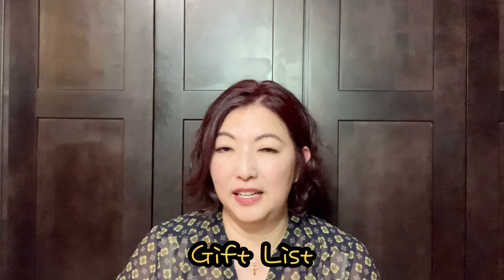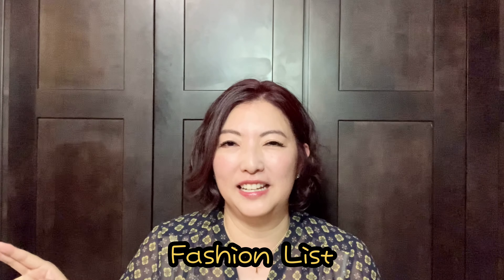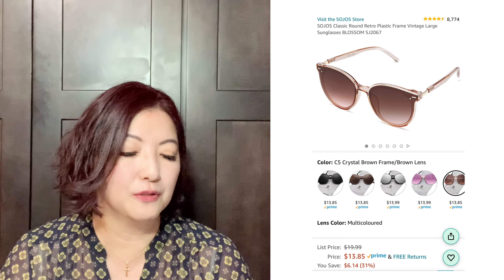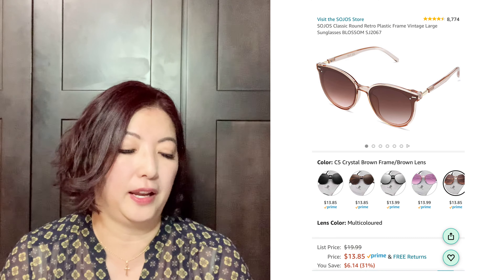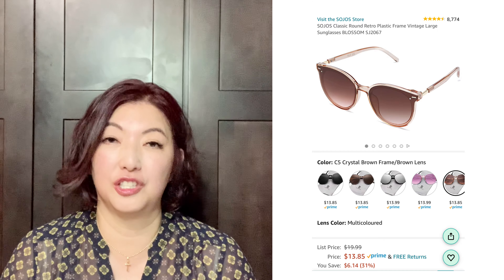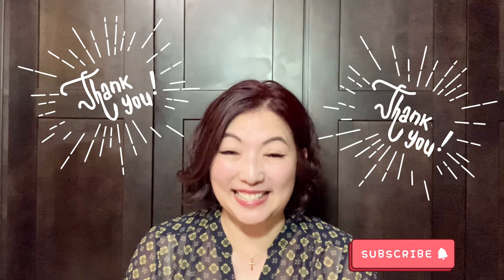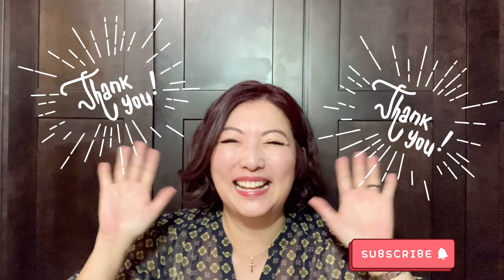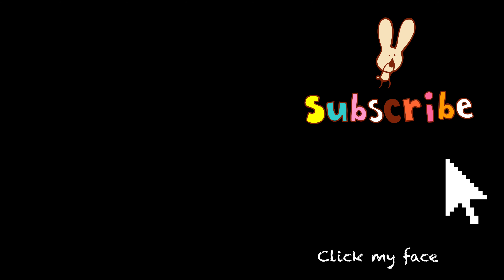SOJOS sunglasses review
I got a pair of sunglasses from SOJOS store at Amazon. I really love these sunglasses! Find out why!

SOJOS Classic Round Sunglasses for Women Men Retro Vintage Large Plastic Frame BLOSSOM SJ2067

🎵 Track Info:

Title: Forward by Declan DP